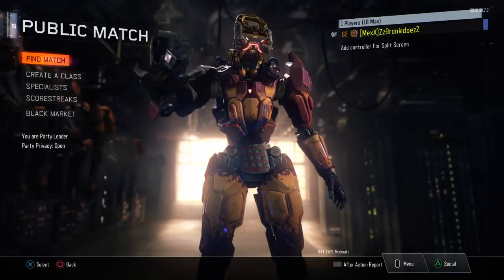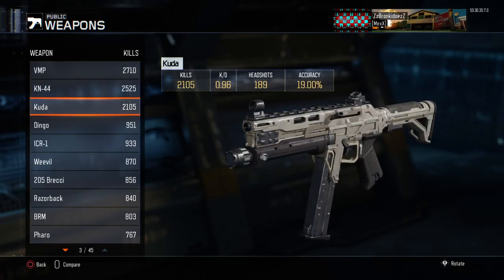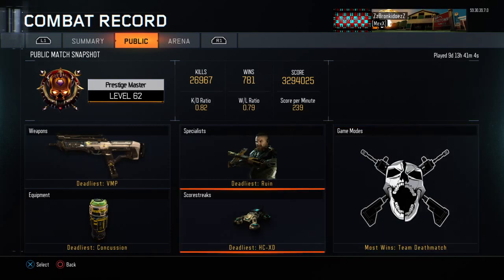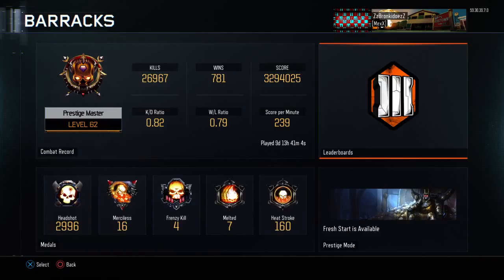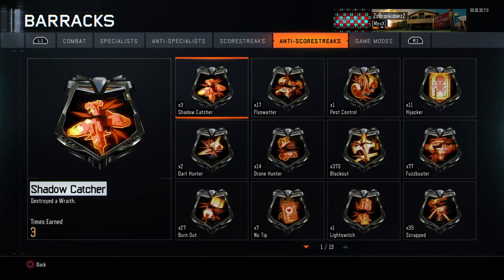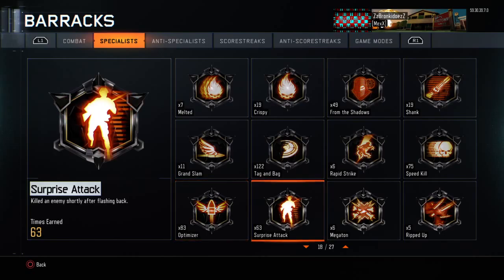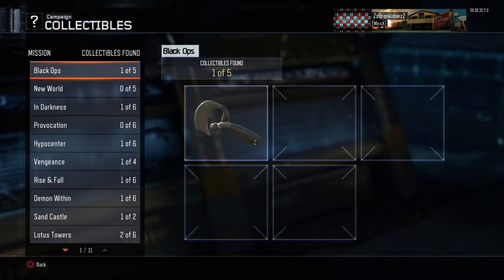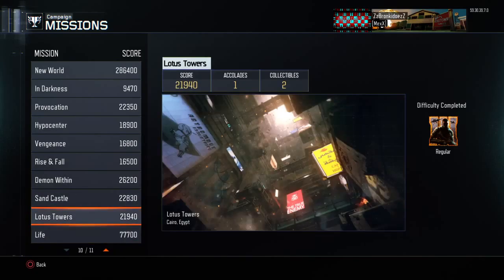All my stats for Master Prestige in bo3 (Part 1)